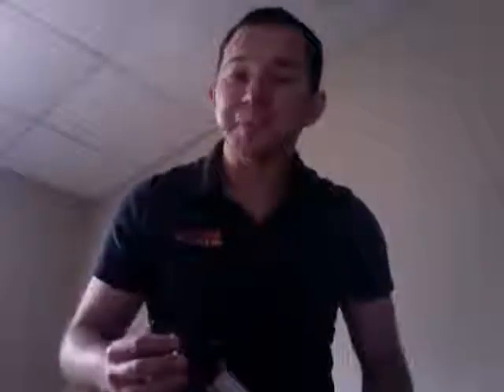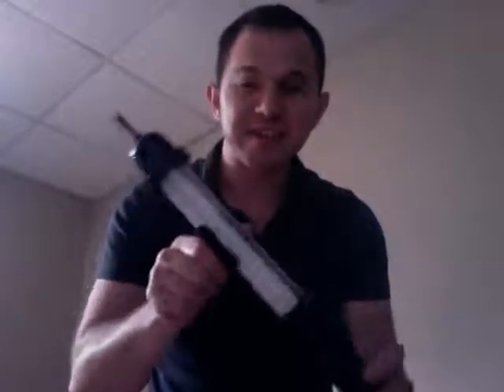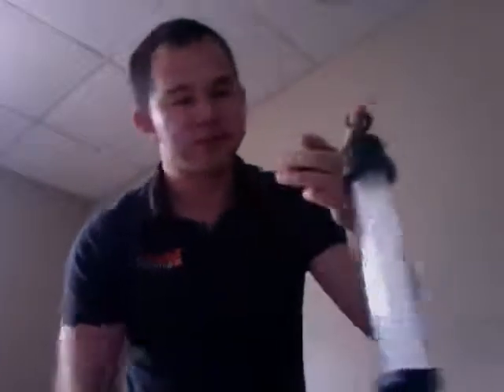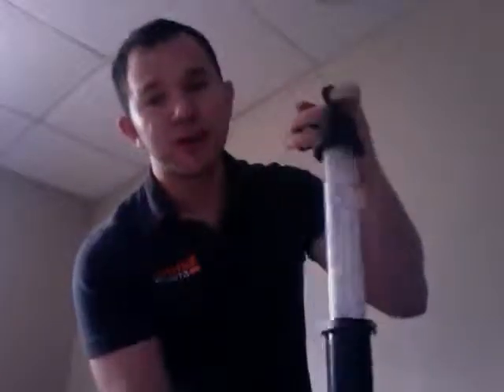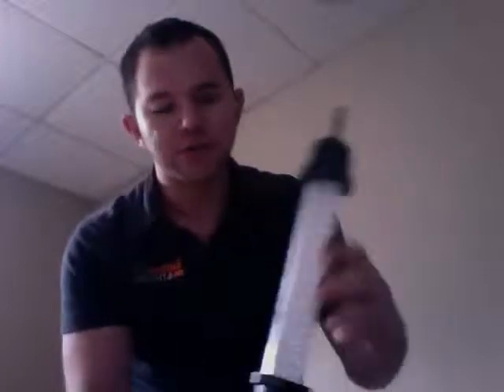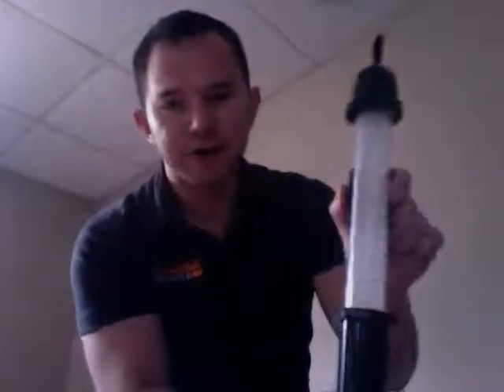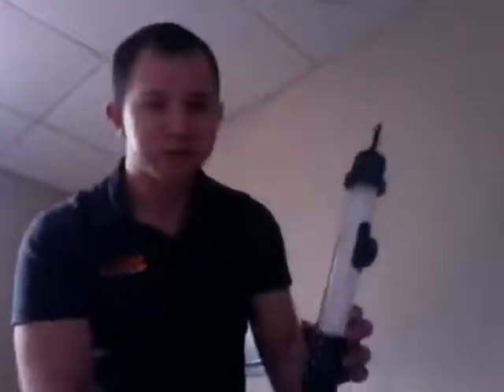Movie on 2013 05 29 at 15 12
Camelion Rechargeable 60 LED (Light Emitting Diode) Work Light.
Features 360 Revolving hook, Oil, Water, and Shock Resistant.
AC/DC chargers.
perfect for camping, power outages, working in dark places.